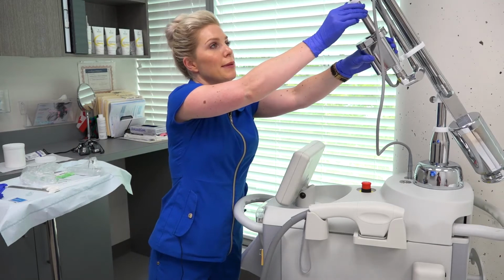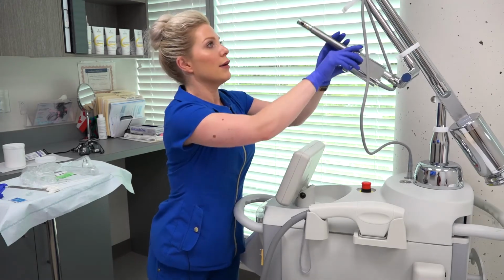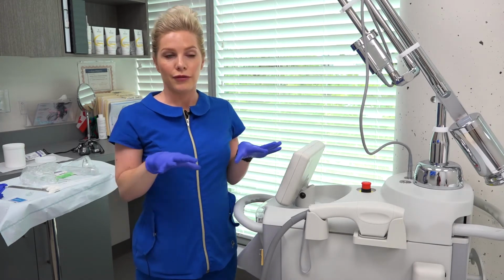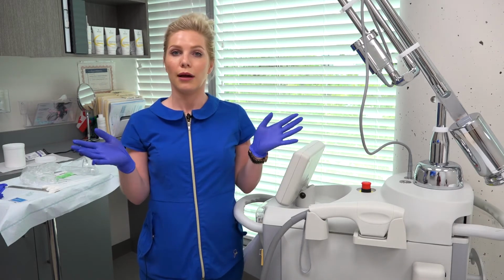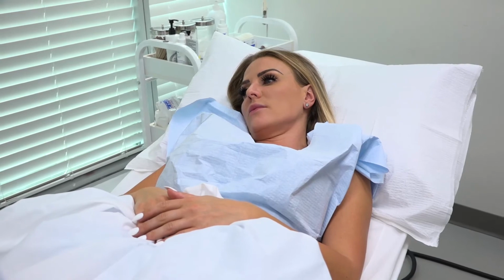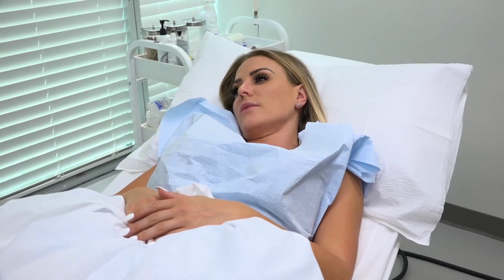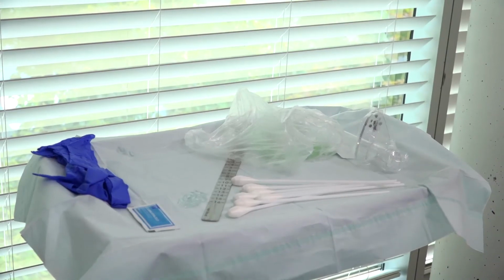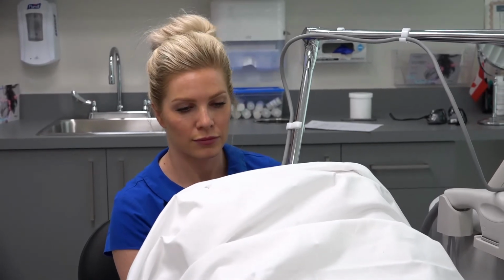Sciton Diva Laser Vaginal Therapy in Vancouver British Columbia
We are so excited that we are now able to offer this one of a kind treatment to help treat Vaginal Atrophy, Vaginal Dryness , Pain During Intercourse, Urinary Incontinence. This revolutionary treatment takes less than 10 minutes to perform and has zero downtime.

8 West Cosmetic Surgery & Skin Clinic
300-1788 W Broadway, Vancouver V6J 1Y1